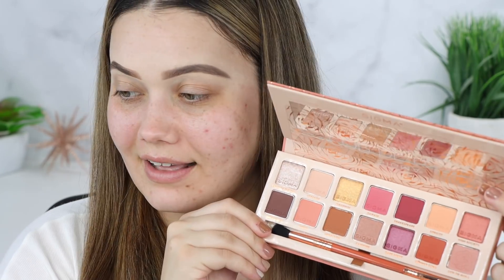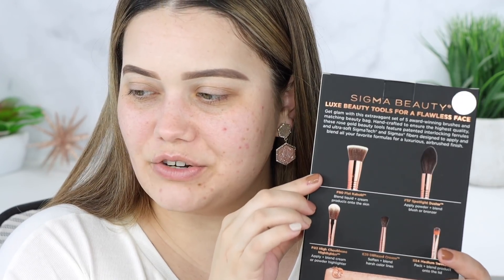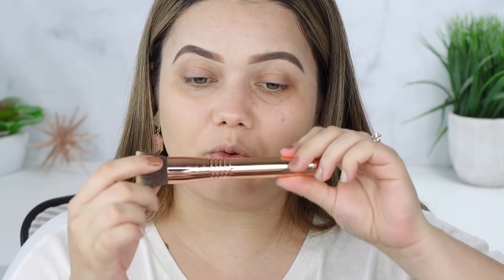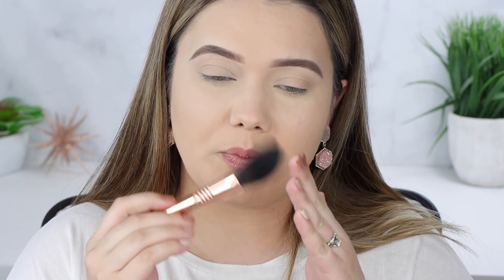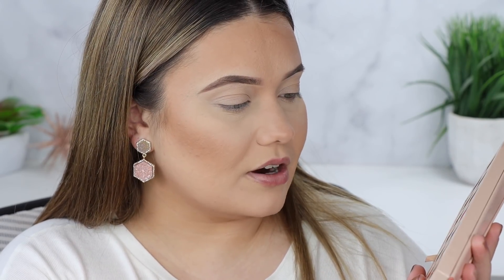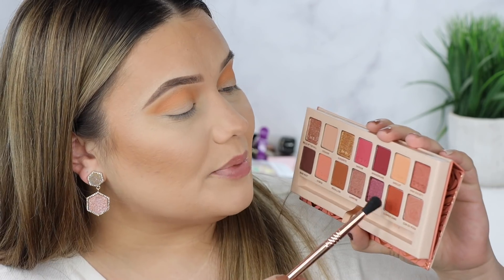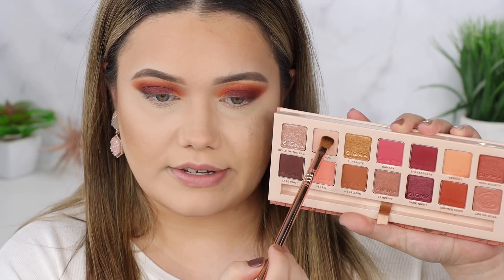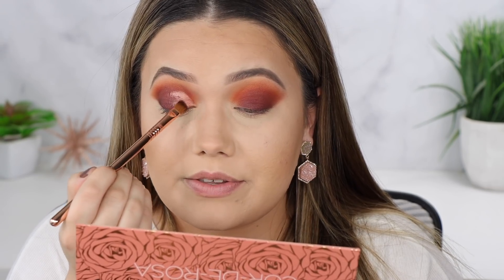BOMBSHELL Makeup Tutorial | NEW Sigma Beaty Cor-De-Rosa Collection!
*Don't forgot to check out Sigmas NEW Brush Set and Cor-De-Rosa Collection! Brushes are Vegan, Cruelty Free + backed by a TWO year warranty AND Waterproof!!

| SOCIAL MEDIA ACCOUNTS |
SNAPCHAT thatgirlshaexo

EDITING PROGRAM:
-iMovie 4K